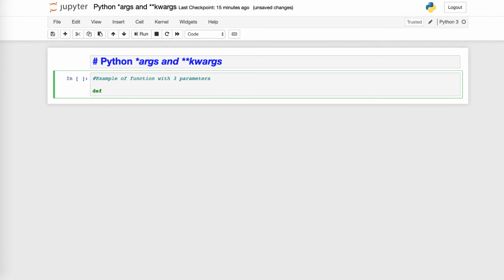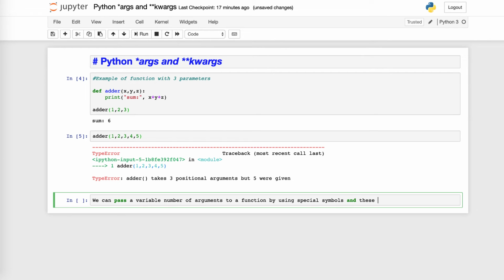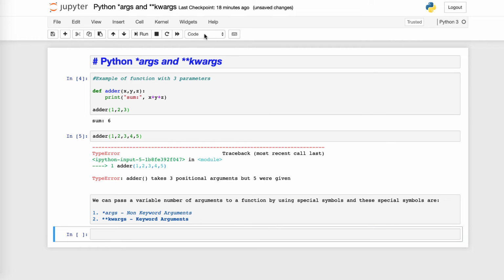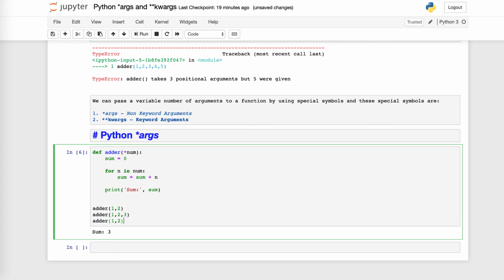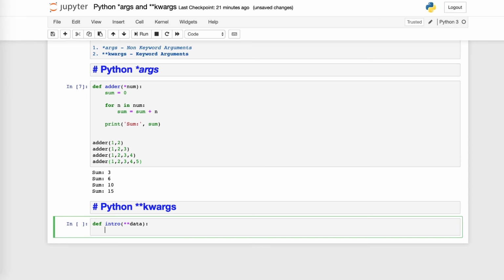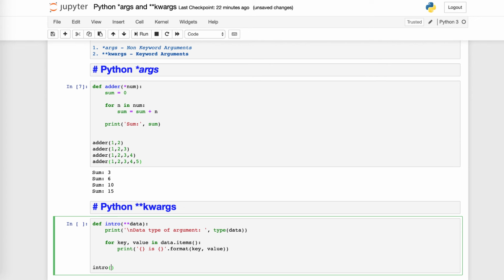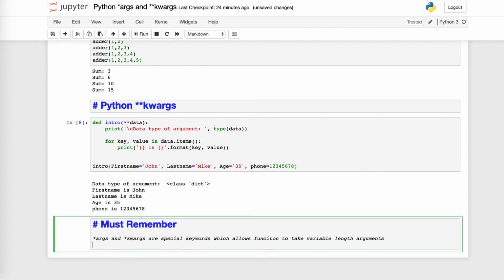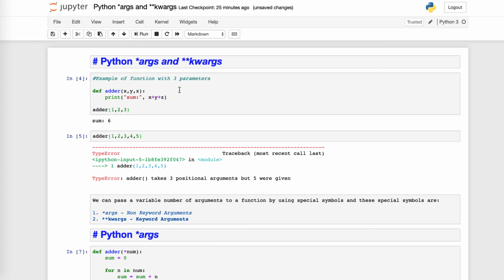Python *args **kwargs | Python Programming Master Class | Nasrullah Mahar